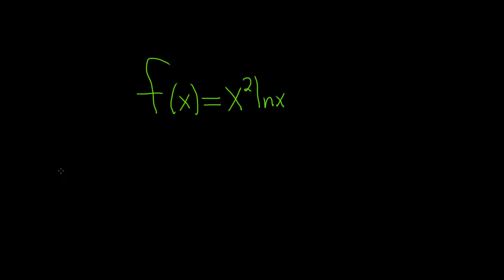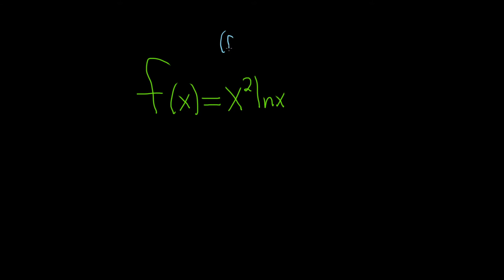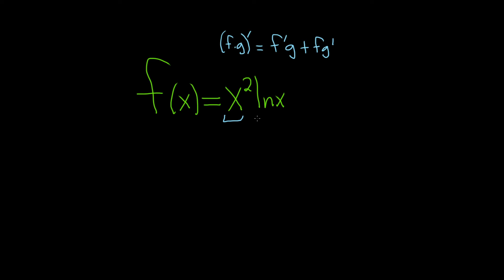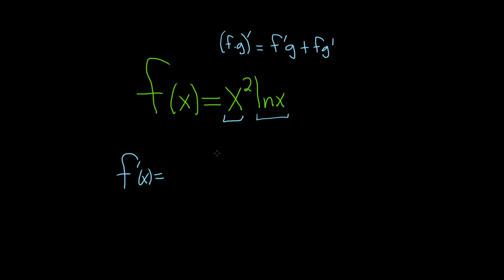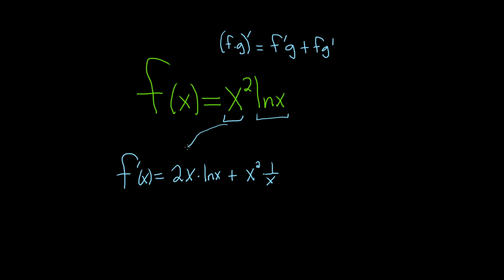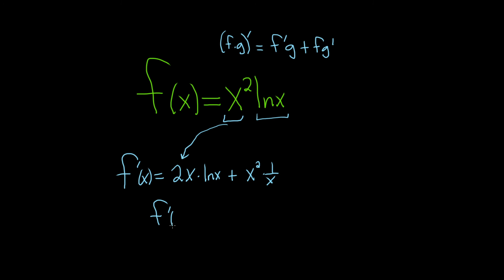How to Use the Product Rule for Derivatives to Differentiate x^2*ln(x)